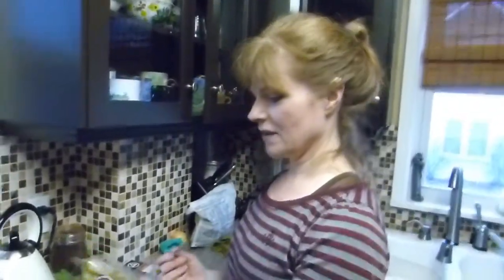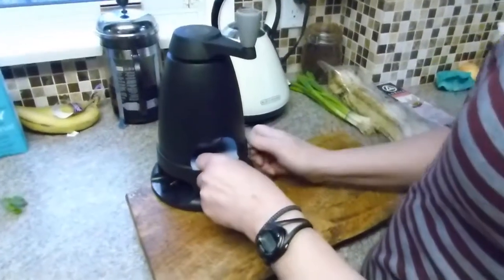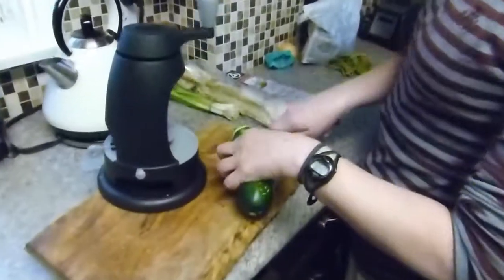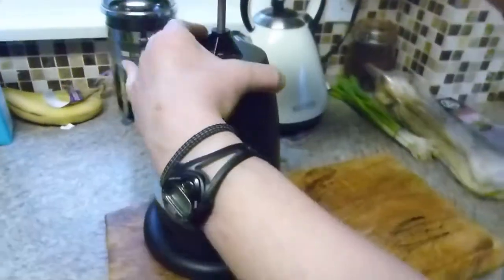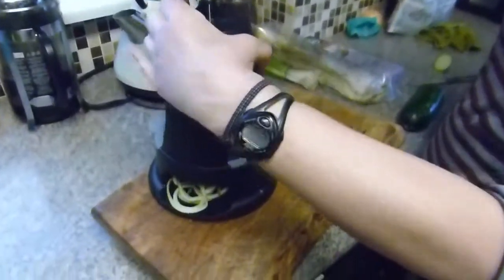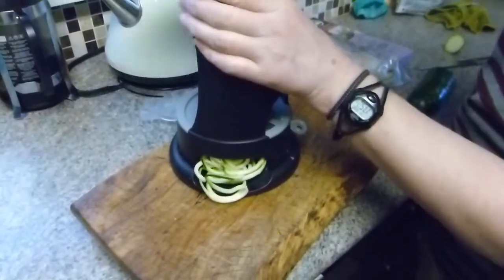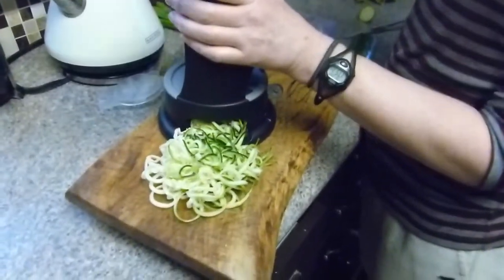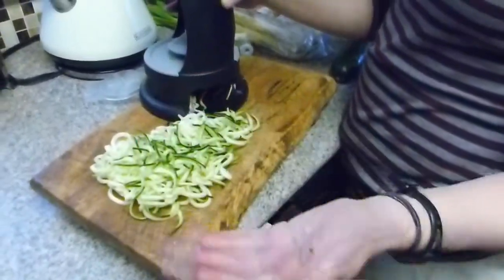Kitty Cat Spiralizers Zucchini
A spiralizer is a good piece of prepping kit. Easy to use and clean. How else will you handle eating large amounts of zucchini, beets, carrots, and sweet potatoes in grid down?
They come in all shapes and sizes
Dinner, unfilmed, was delicious
kitty adds 50:50 soba noodles to zucchini but you can just use the zucchini. WARNING WIll cause flatulence if not used to a high fibre diet!